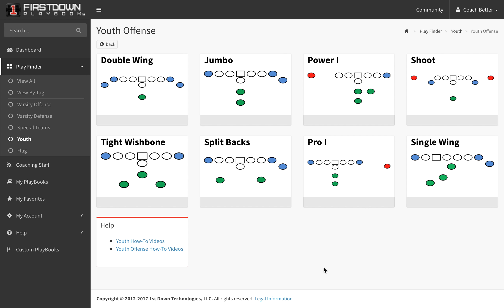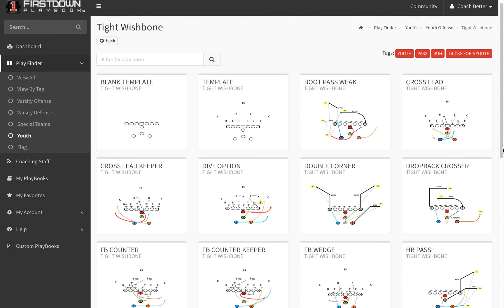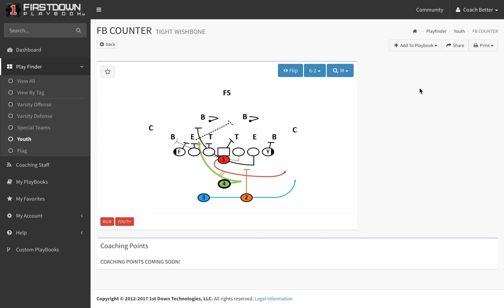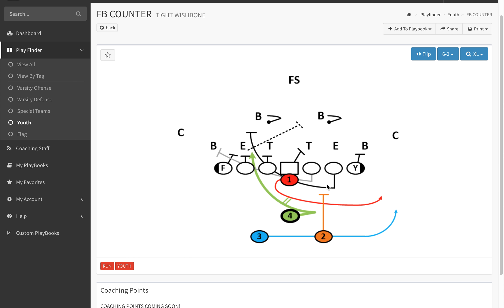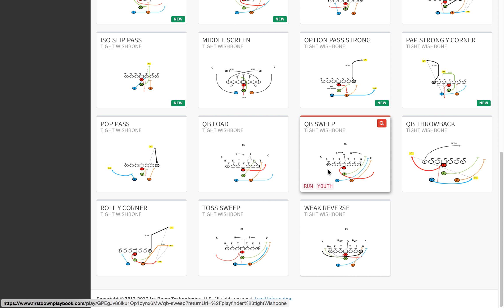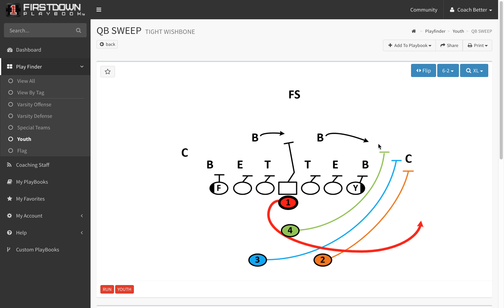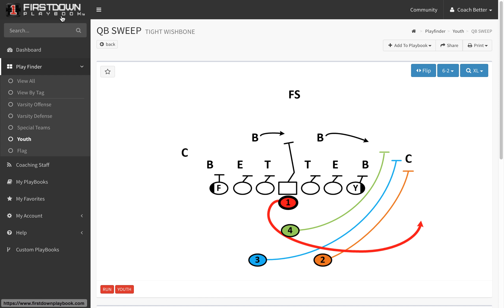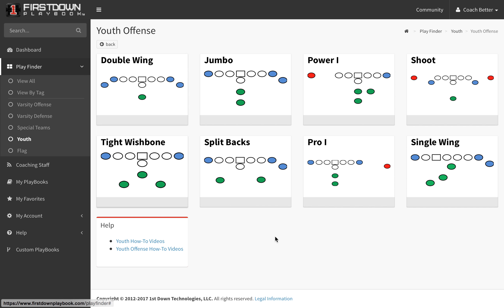Youth Football Tight WishBone Upgrade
When you have three good backs and a QB in your youth football Wishbone formation you need to spread the love.